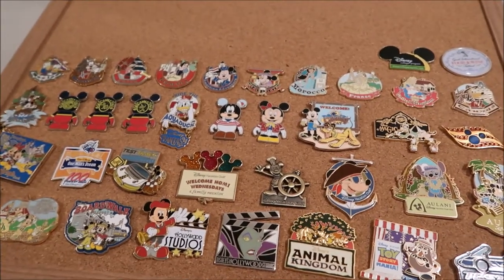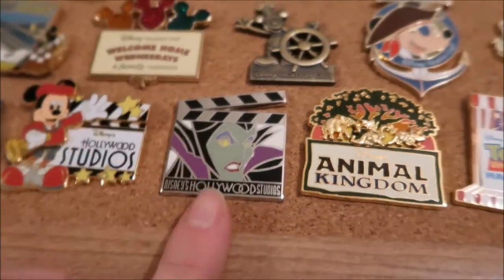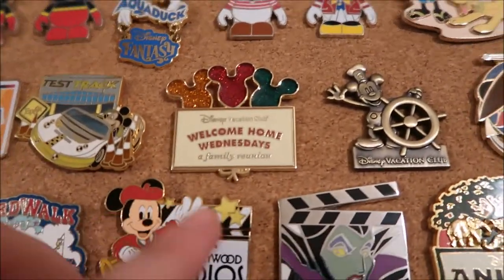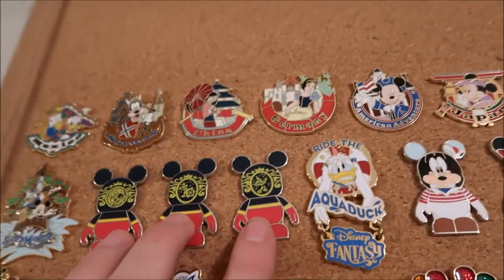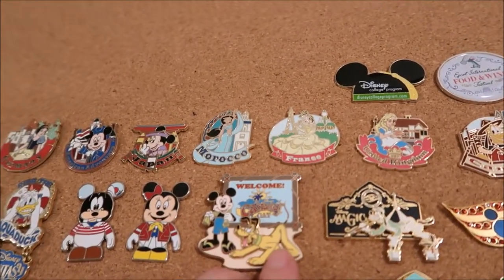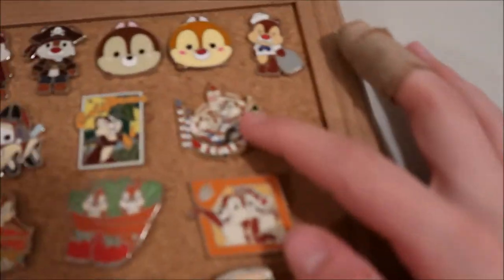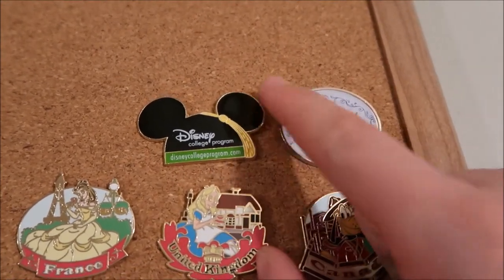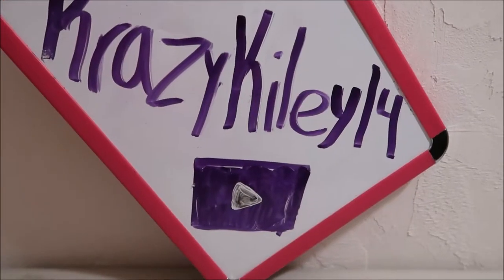My Disney Park Pins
VLOGMAS Day
This is a video of my park related pins. It is pins with hotels, vacation club, cruise, and more.